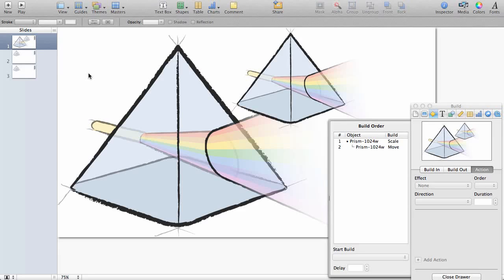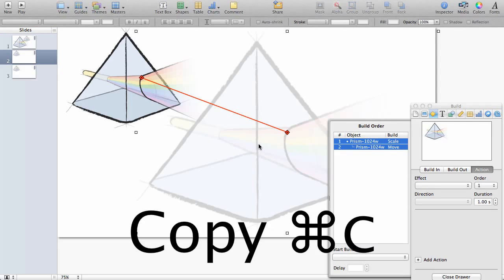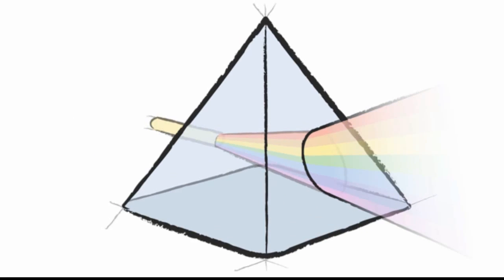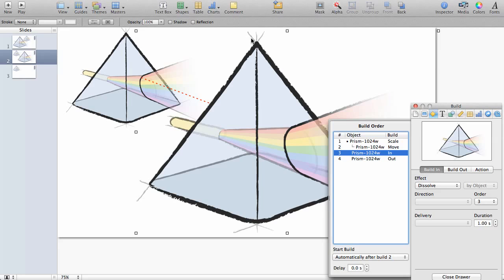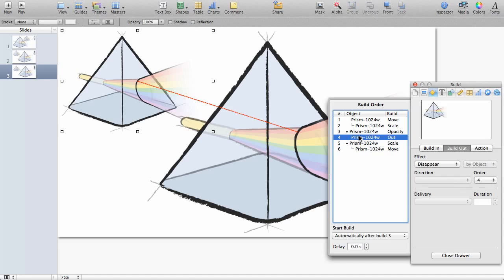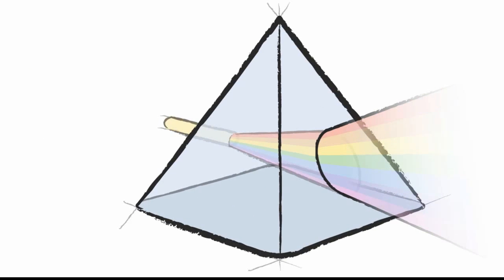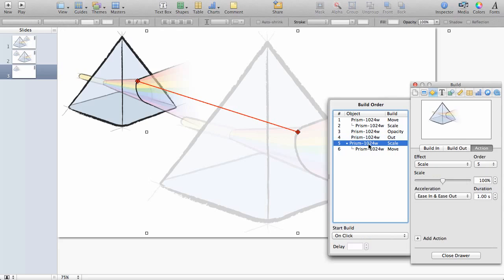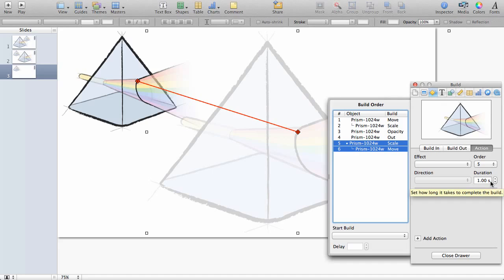Scaling Up Images in iWork Keynote Without Pixelation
Here are two work arounds to scale up an image in Keynote without loosing resolution. There is a bug in keynote that if you have a high resolution image that you scale down, and then scale up using an action it looses its detail. This shows two work arounds to maintain full detail.